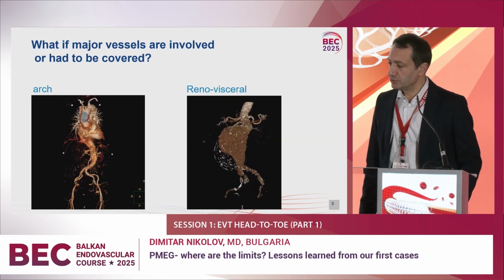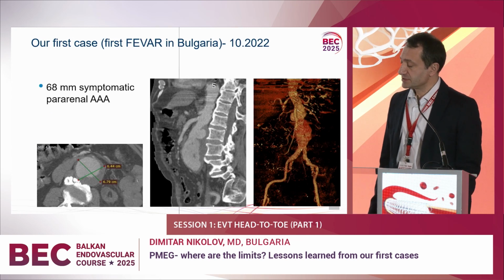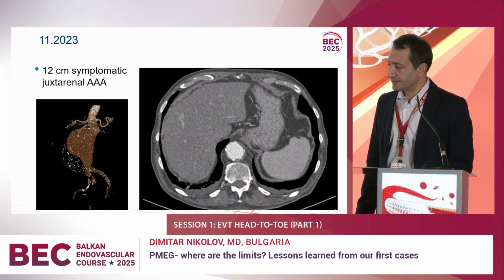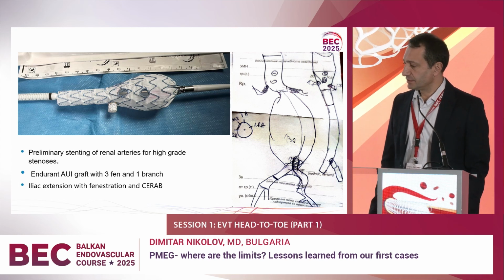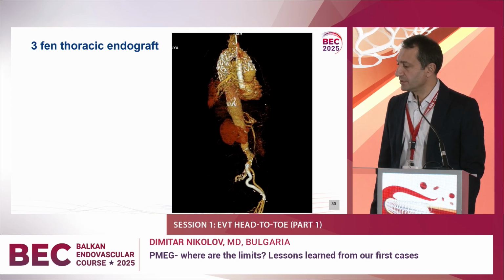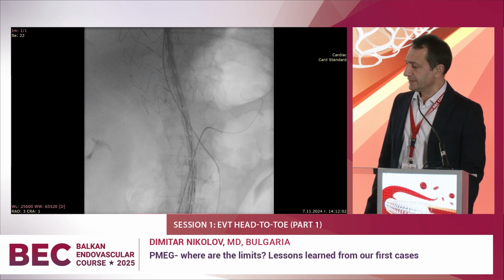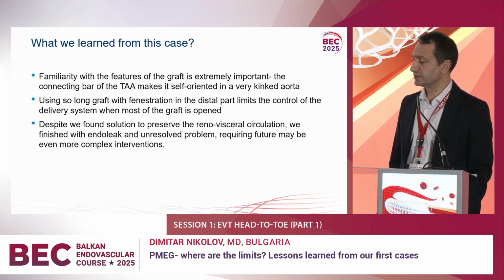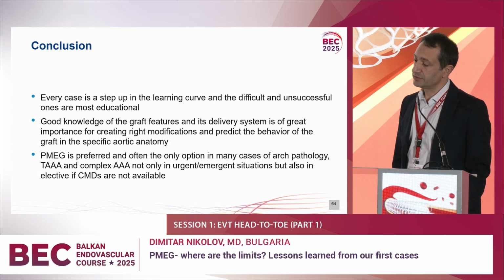BEC 2025 PMEG where are the limits Lessons learned from our first cases Dimitar Nikolov